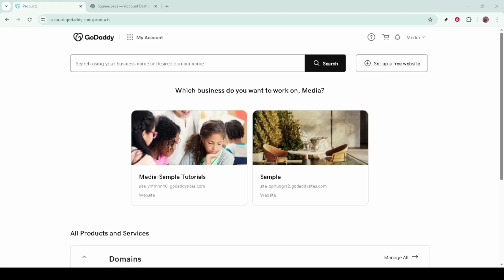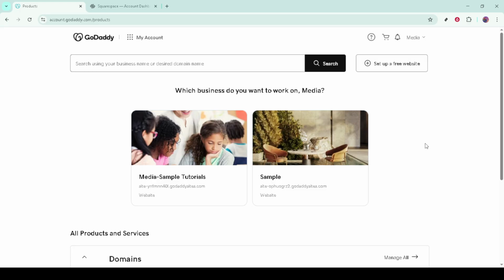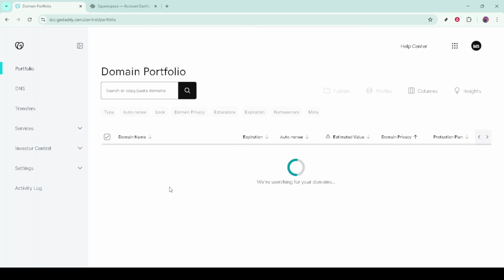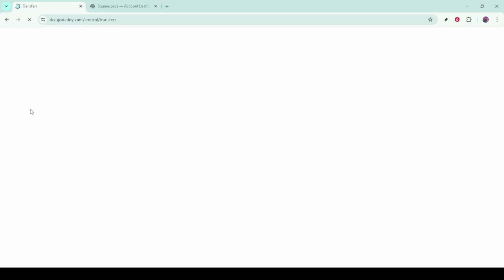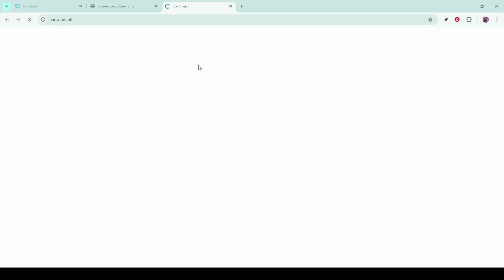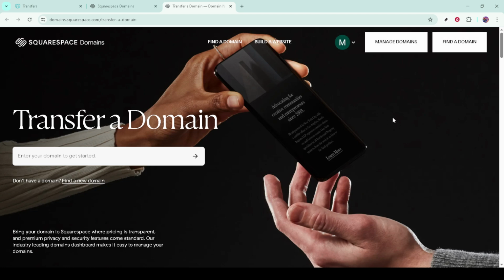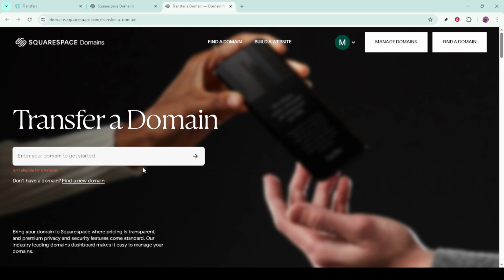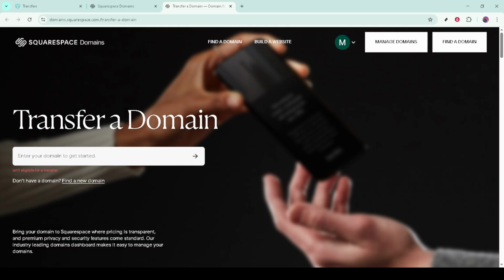How to Transfer Domain from GoDaddy to Squarespace [2026 Guide]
In today's video we cover: transfer domain godaddy to squarespace, godaddy to squarespace domain transfer, how to transfer domain to squarespace 2026, squarespace domain transfer tutorial, move domain from godaddy, connect godaddy domain to squarespace, change domain registrar guide, domain transfer step by step, transfer domain name easily, godaddy tutorial 2026, squarespace tutorial 2026, trasfer domain godady to squarespace, godaddy tranfer domain squarespace, domen transfer squarespace guide